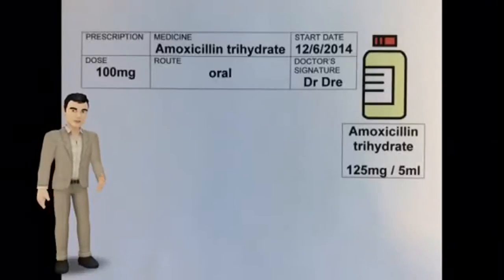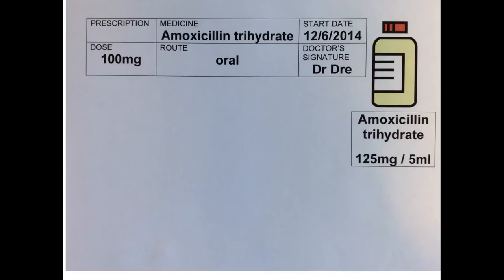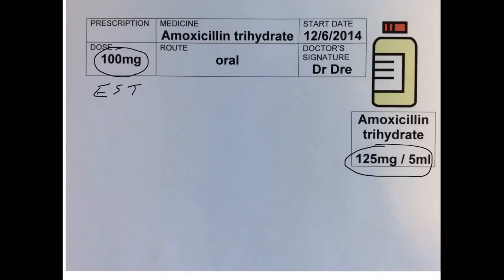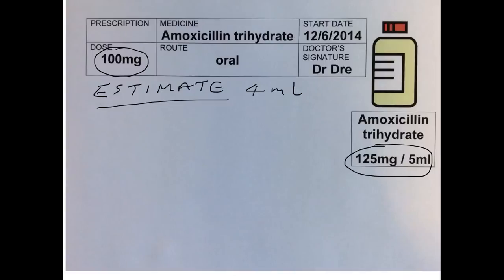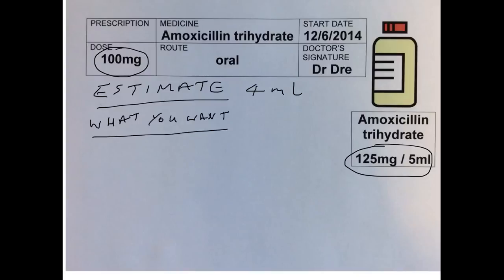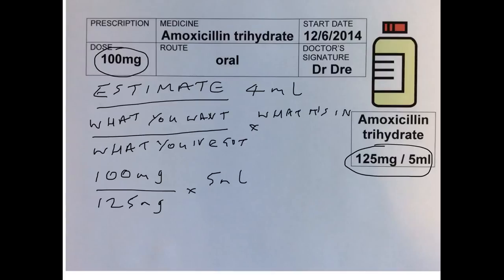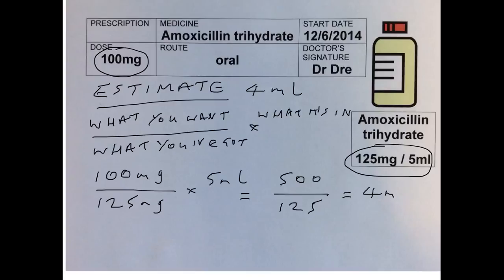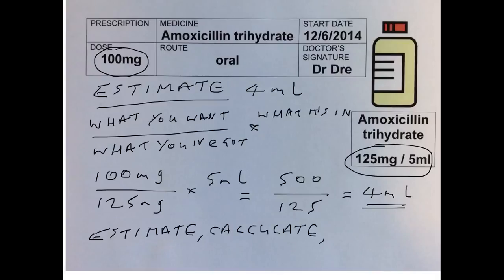Drug Calculations Fluid Dosage Amoxycillin trihydrate Q & A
Drug calculations for health professionals. 100mg of Amoxycillin trihydrate is ordered. 125mg in 5 ml of syrup is available. How much syrup do you give your patient? Answered using Tellagami, Explain Everything.